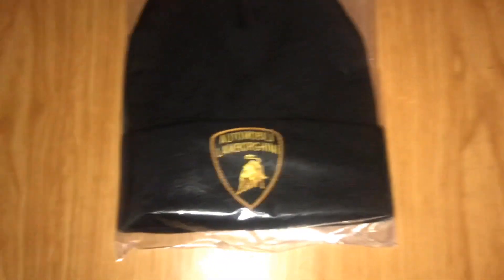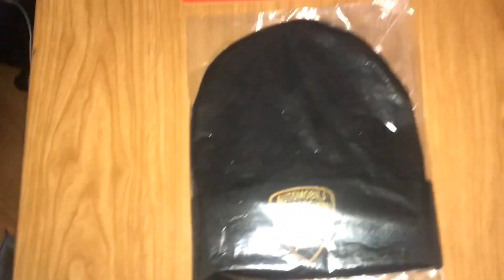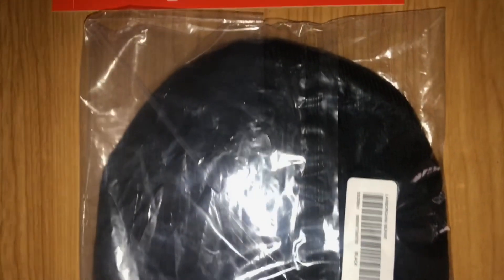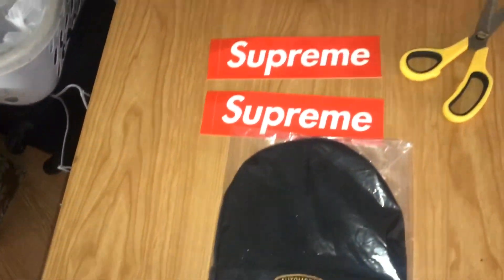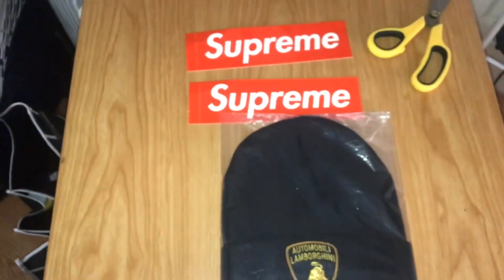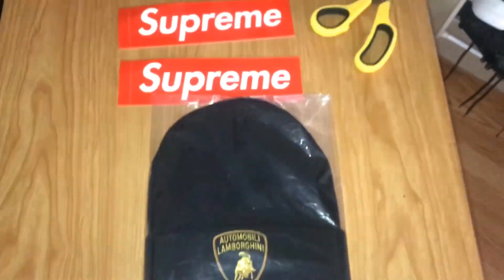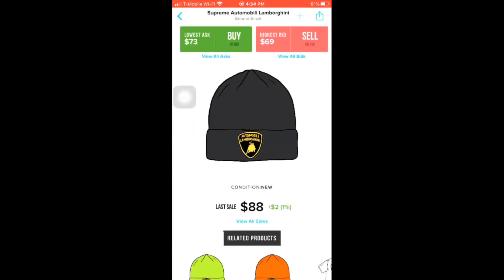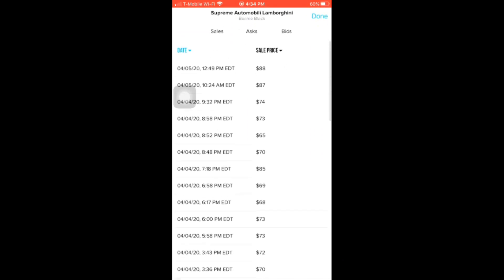Unboxing Supreme Lamborghini Black Beanie SS20